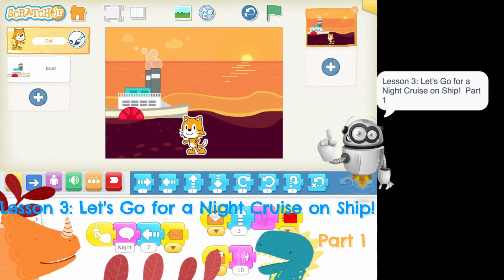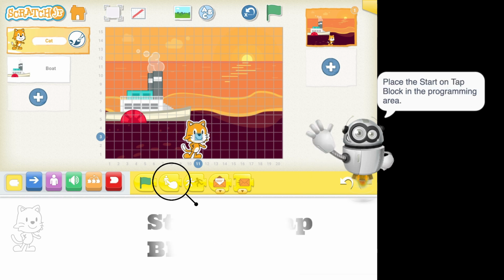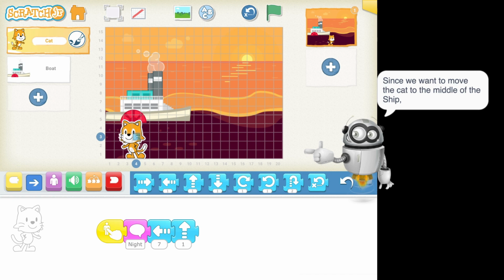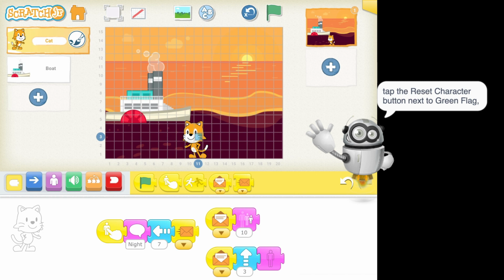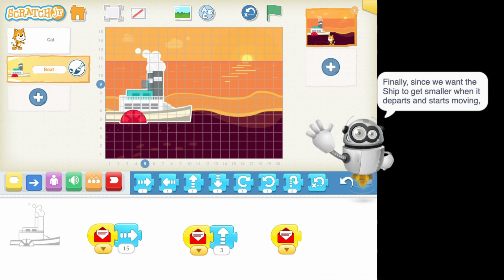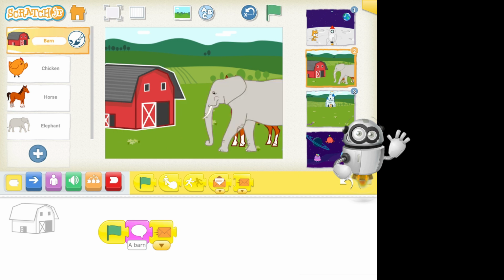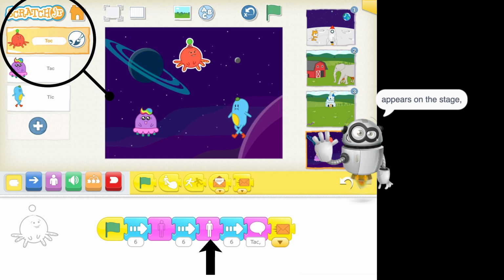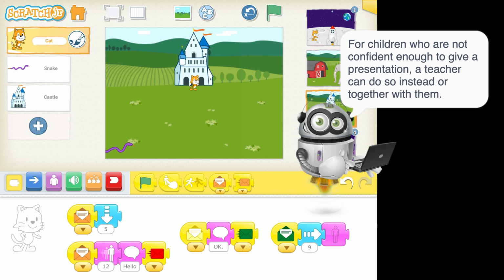ScratchJr Lesson 3: Let's Go for a Night Cruise on Ship!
※Detailed explanations of the script are provided on this page.

英語版のeJr Programming「Lesson 3: Let's Go for a Night Cruise on Ship! 」のレッスン動画を無料公開！

未就学児でもTriggering Blockや並列処理などのプログラミングの基礎を学べるレッスンです。

英語版のeJrプログラミング
eJr Programming English version

The English version of eJr Programming's "Lesson 3: Let's Go for a Night Cruise on Ship!" video tutorial for free.

You can learn the basics of programming, such as Triggering Block and parallel processing.

The English version of eJr Programming is scheduled to be released this summer.

【eJrプログラミング(ScratchJr)】
ー保育園・幼稚園・プログラミング教室向けプログラミング教材ー

・Point 1
全36のレッスン：総合計1200分（3年分）、先生の負担も軽減します！
・Point 2
幼稚園・保育園・プログラミング教室向けに開発したオススメ教材！
・Point 3
月額5000円/教室、1アカウントをみんなでシェアOK！

【無料公開しているレッスン動画】
※ぜひレッスンをお試し下さい。

easyレッスン10